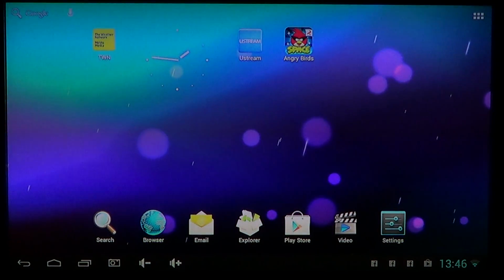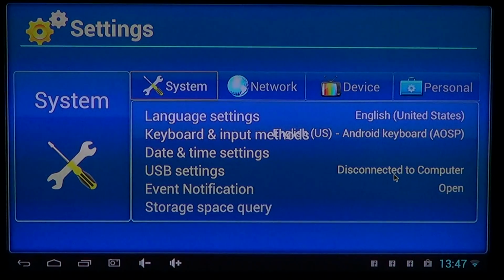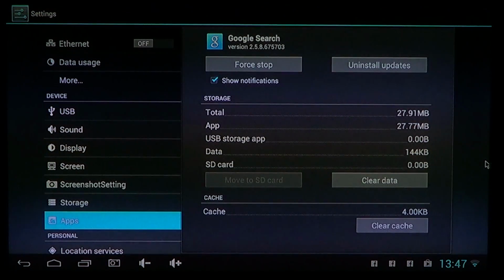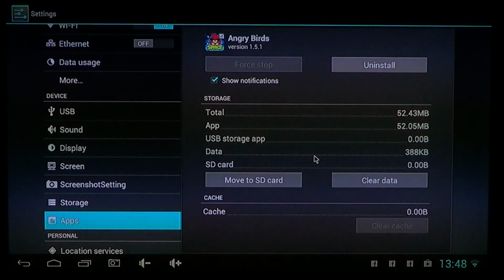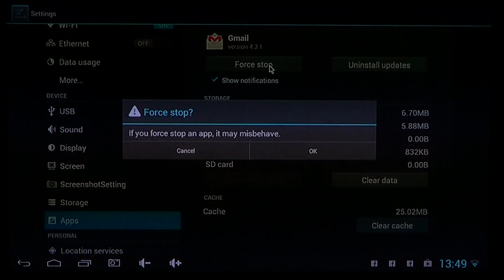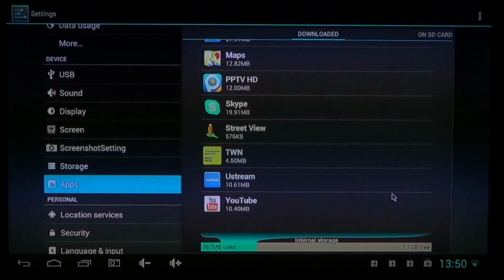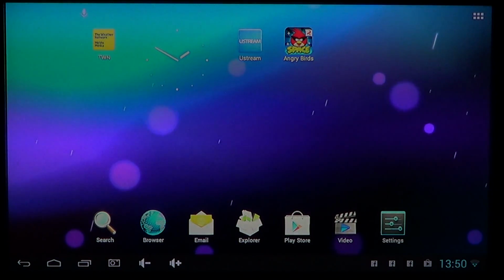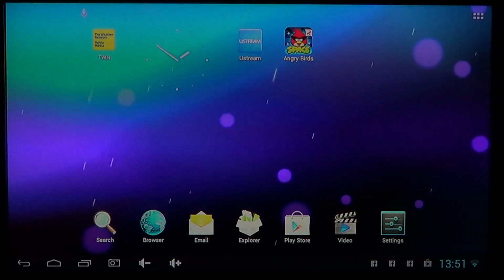Android how to make your device faster and force close apps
How to increase your android device speed by restarting and closing running apps